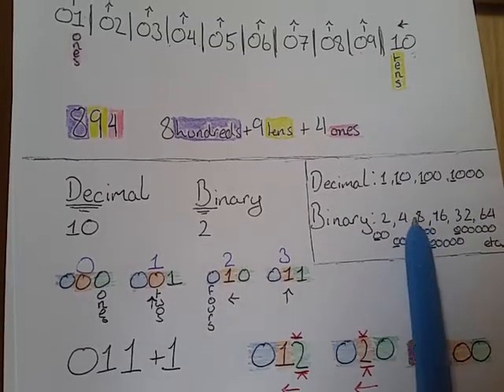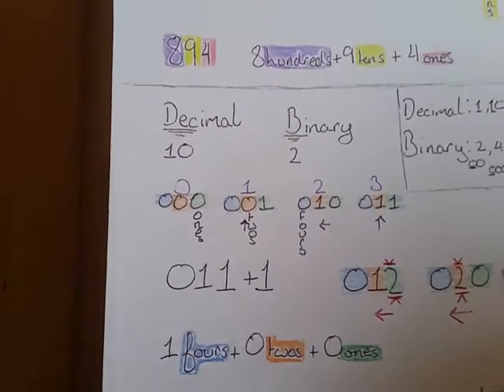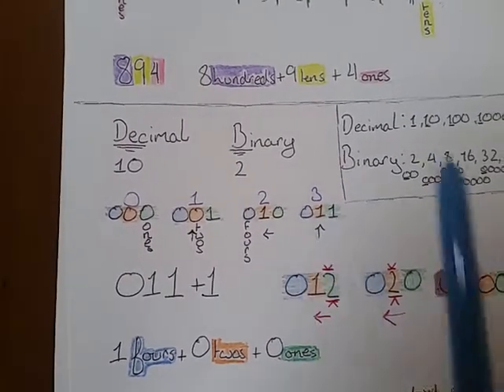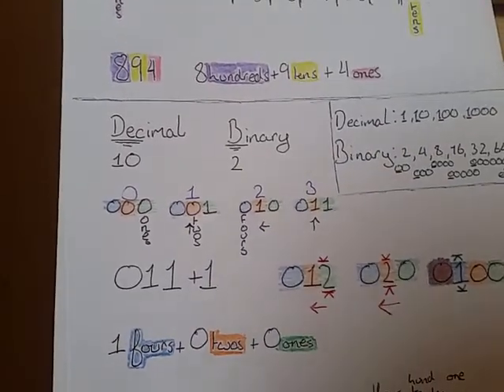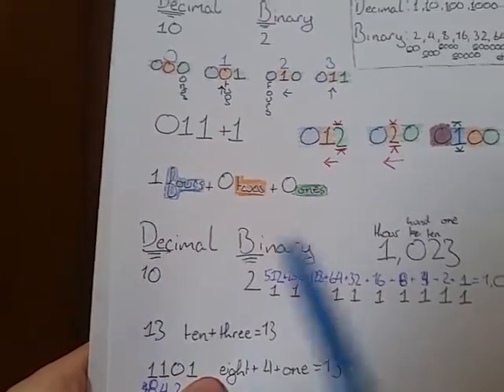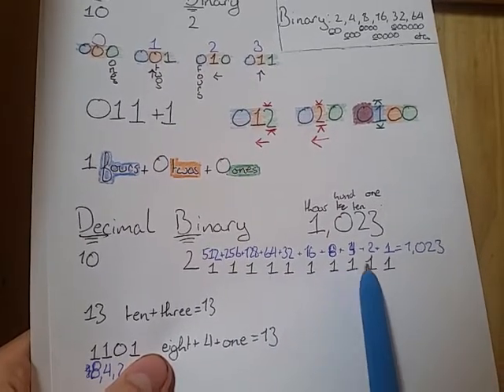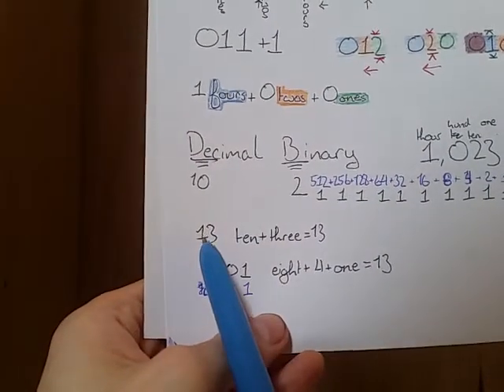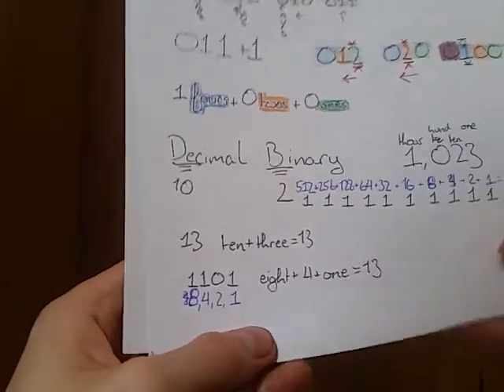How to count to 1023 on your fingers + binary explained